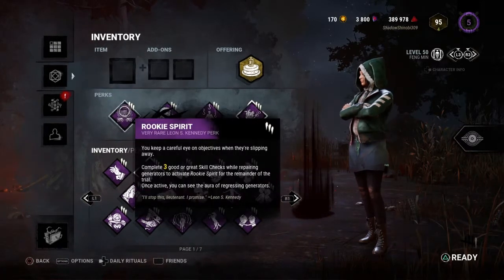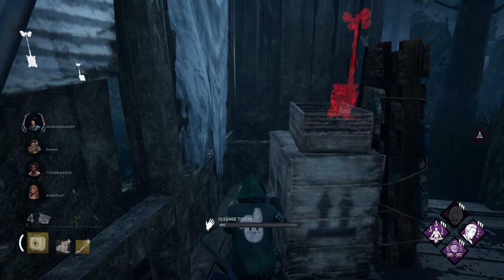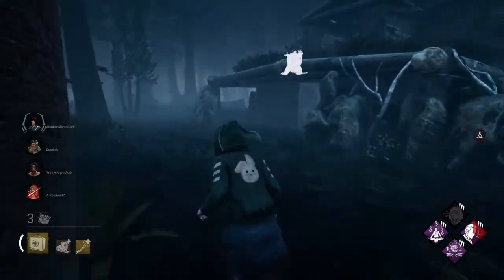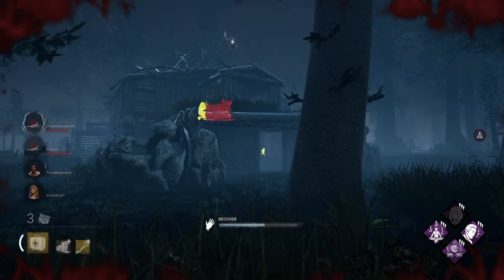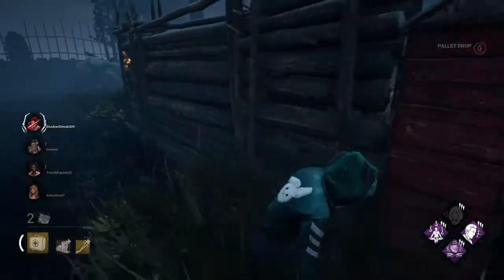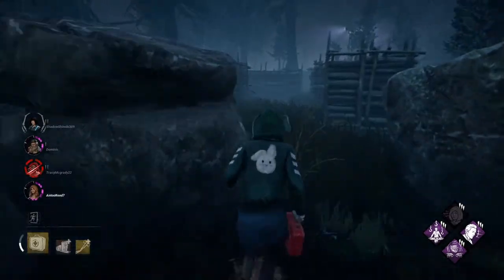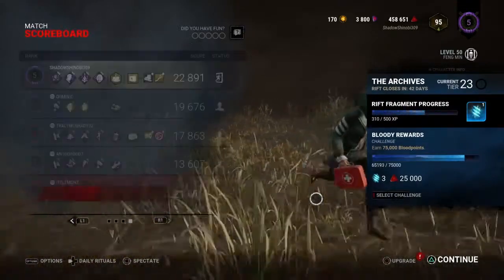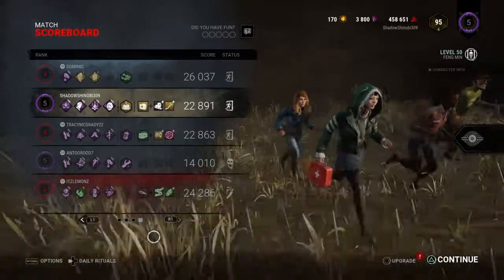Bruh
Hope yall enjoy the video and ill catch yall in the next one. Check my twitch which is ShadowShinobi309